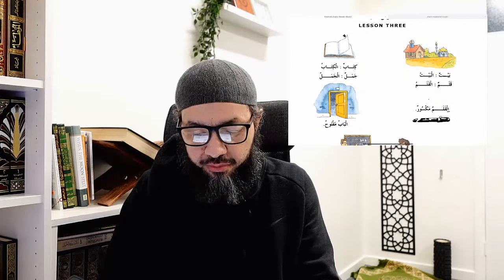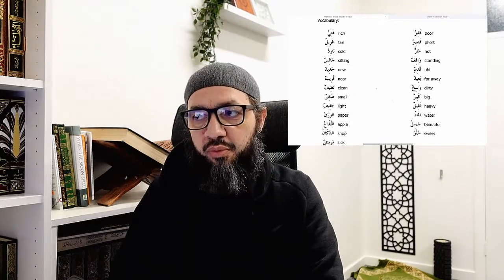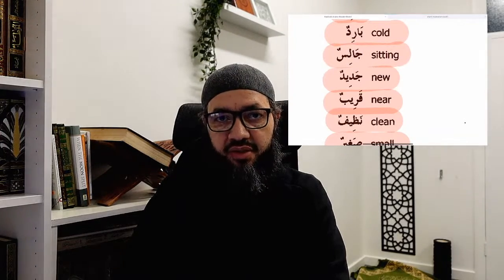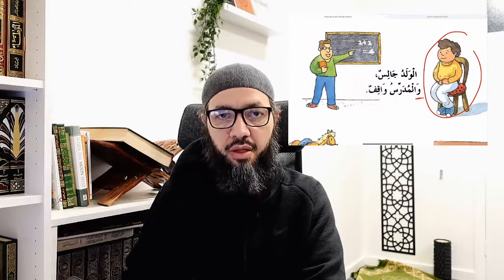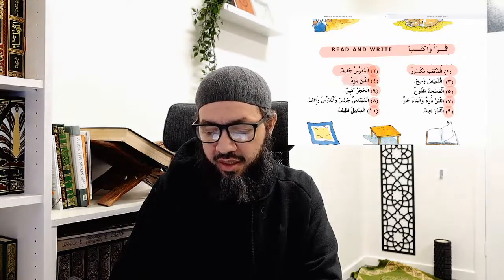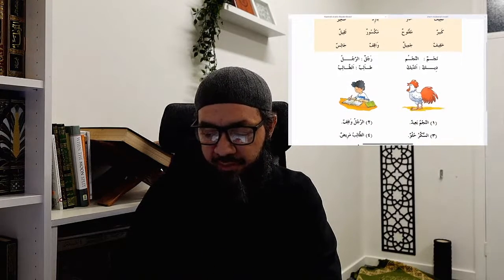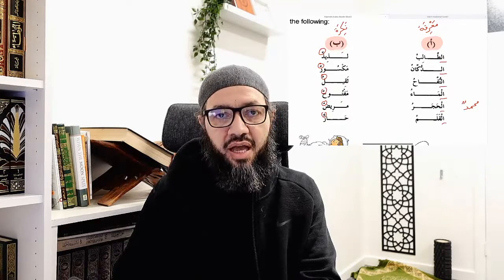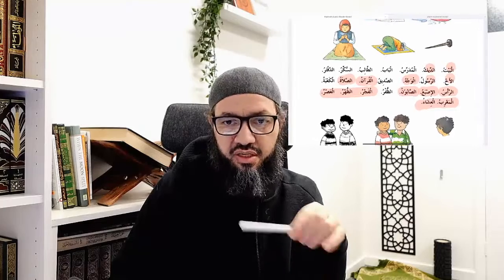Madinah Arabic Reader – Book 1 (Lesson 2)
This online only Arabic Reader course will combine between all four language skills: reading, writing, listening and speaking in the Arabic Language.

There will be a special emphasis on learning terminology and basic Arabic words and phrases throughout the course. Students are expected to complete about 1-2 hours of self-study daily in addition to classroom hours.

This will only be open to portal members and you’re more than welcome to ask questions after the lesson has concluded.

LIVE class every Monday & Wednesdays (12:00pm GMT+0 UK TIME)

You can benefit with hundreds of beneficial and enlightening courses on our portal whilst being at home.

Also, aid us by donating to allow us to produce more content and courses to benefit more people.

"When a man dies, his deeds come to an end except for three things: Sadaqah; a knowledge which is beneficial, or a virtuous descendant who prays for him (for the deceased)." (Muslim)